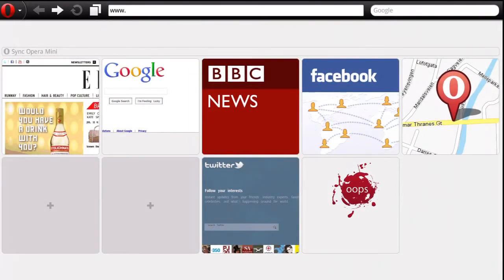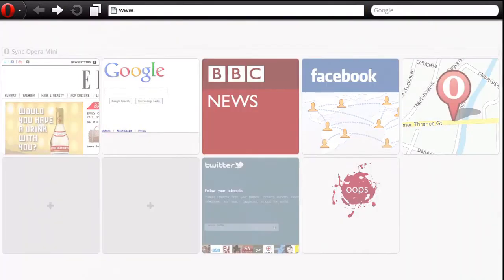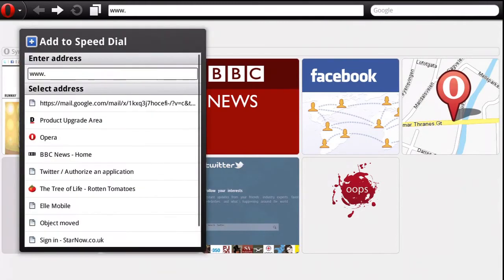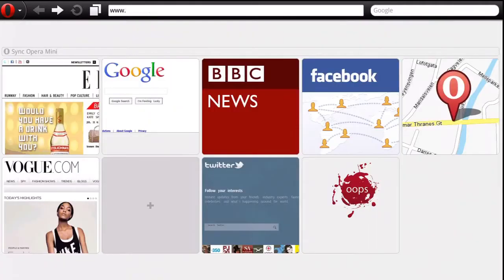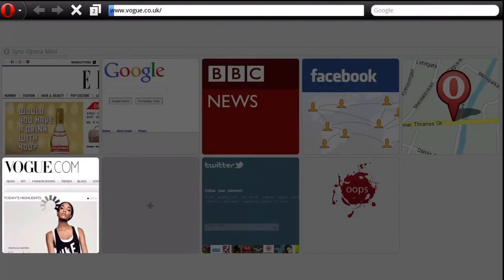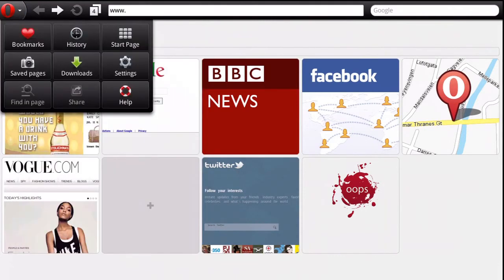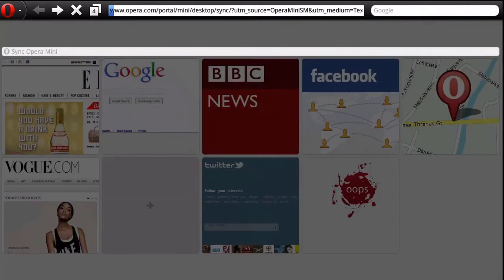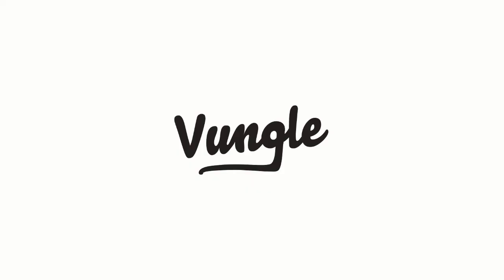Opera on Android Tablet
Opera Browser HD is an alternative to your Android Tablet Browser. Opera is laid out in minimalistic way, with only the address bar, navigation buttons and Google search bar visible. If you want to go on a website, just type the address in the address bar and press enter. You can then surf the website like in any other web

Opera offers some other options that help speed up web browsing. When you open the app for the first time, Opera allows you to input your favourite websites into easy tabs, so next time you log on, all you need to do is press the page, and the website will load. This is useful if you have to visit a specific every day.

Another aspect that speeds up browsing is the way Opera groups your open web pages into tabs. You can access these by pressing the tab button, and it is here you can start a new tab if you wish to browse an additional website.

If you press the Opera button in the top left, you are given the controls to the browser. Bookmarks, History and Saved Pages are standard controls, but an added feature in Opera allows you to access your downloaded files through the browser, not the Android Tablet Settings menu.

If you wish to sync your Opera HD tablet with your Opera PC browser, just press Sync Opera Mini and follow the instructions. This will transfer your bookmarks, which is good if you discover a website while on your tablet you wish to read further when you are at your PC.